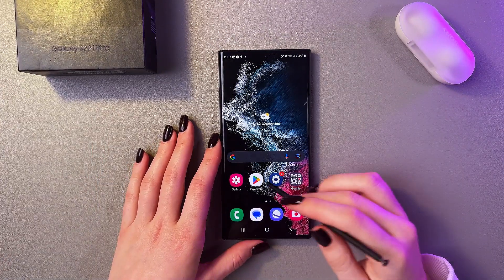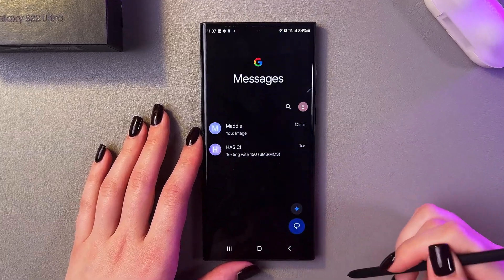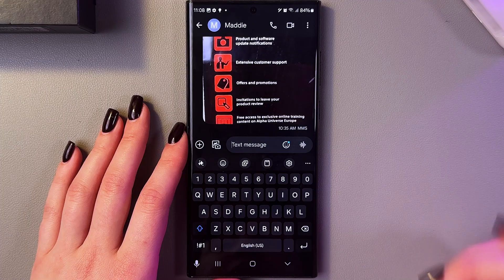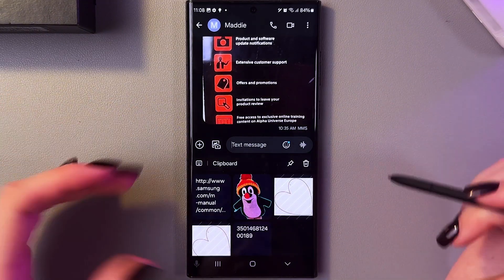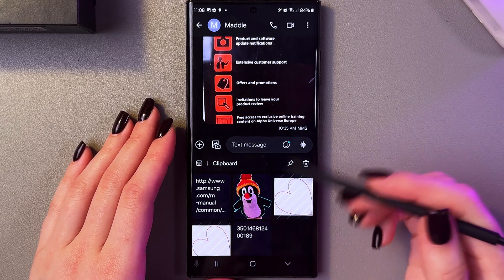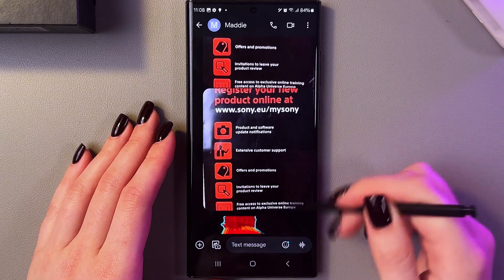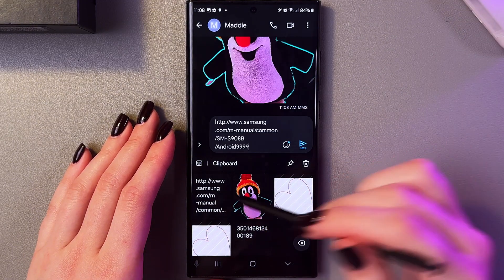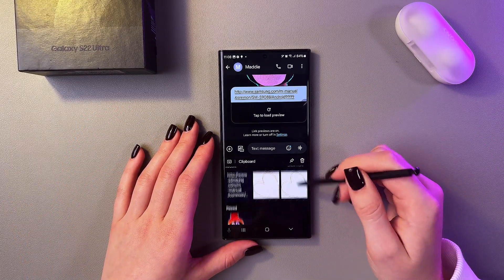How to Open and Paste Images/Text From the Clipboard on Samsung S22 Ultra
Unlock the full potential of your Samsung S22 Ultra with this step-by-step guide to opening and pasting images or text from the clipboard. Whether you're sharing media or editing documents, this tutorial will show you how to access, use, and make the most of the clipboard function. Master the art of copy-pasting and simplify your tasks with ease—perfect for both beginners and experienced users!